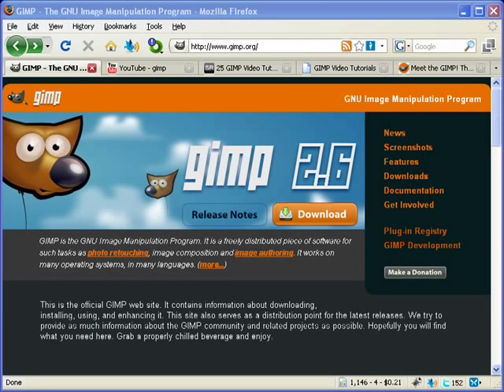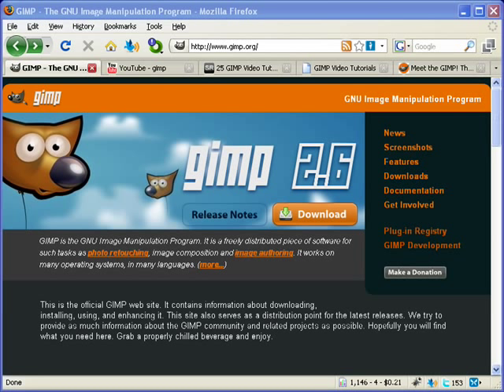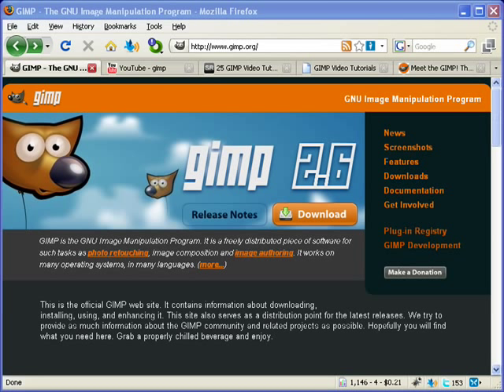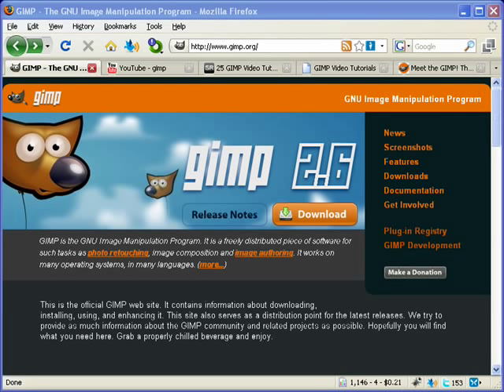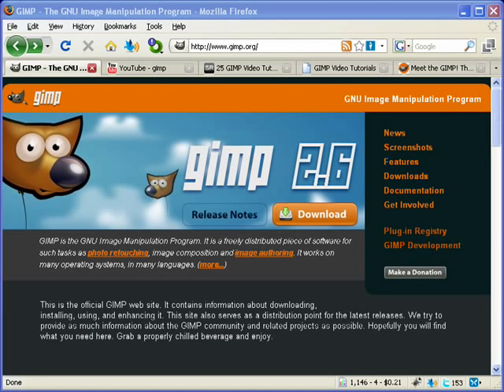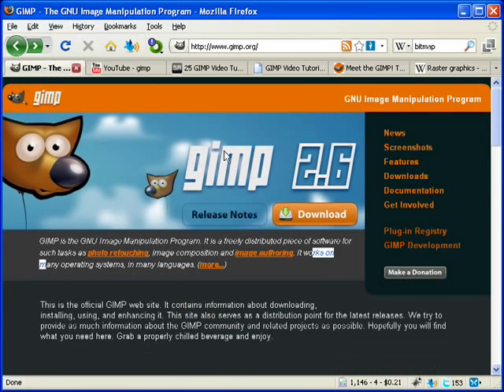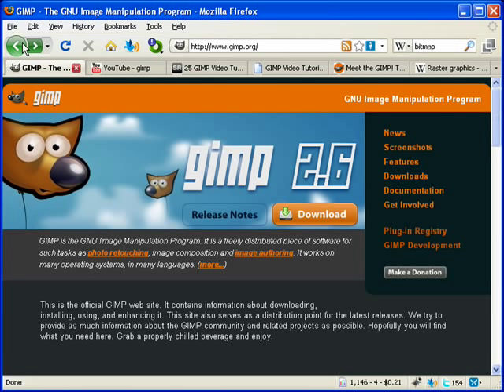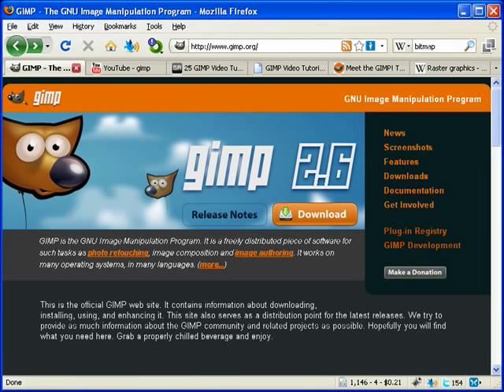Creating Scroll Saw Portrait Patterns Using GIMP - L1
Lesson 1

Sharpen up those #2 pencils because school is back in session. I'm teaching an online class on using GIMP to create scroll saw portrait patterns. This class is a bit more structured than the tutorials on Scroll Saw Goodies. Each lesson builds upon the previous until the end when you're a pattern making pro! Each lesson will include a video demonstration, a written out tutorial and additional material. A dedicated forum is available for you to ask questions and get some feedback on your progress. Did I mention it is free? So is the software! How can you go wrong? See you in the forums!